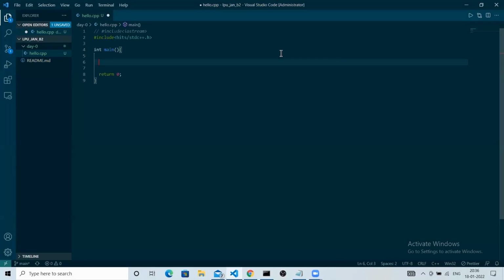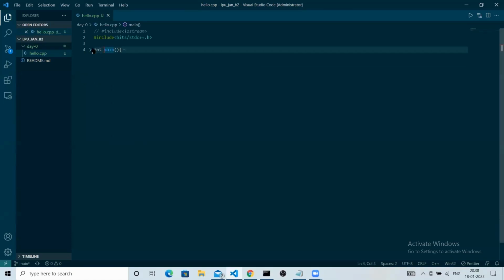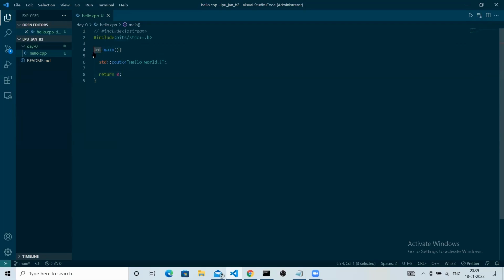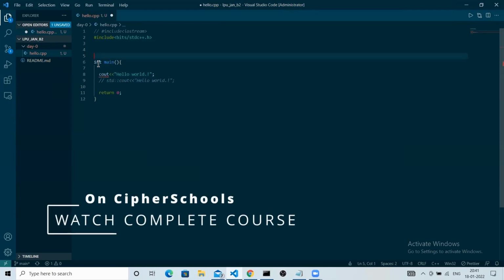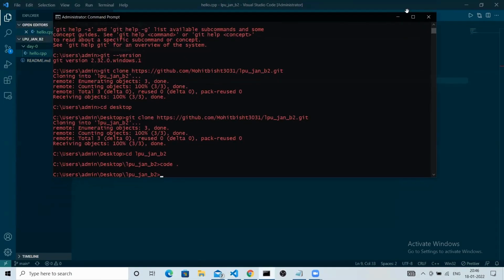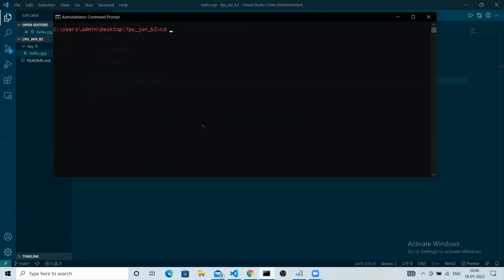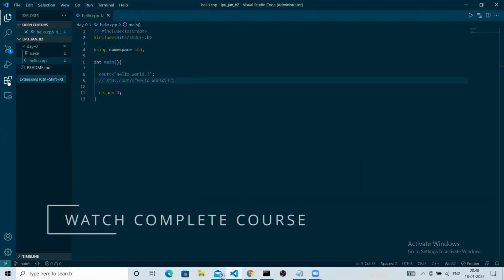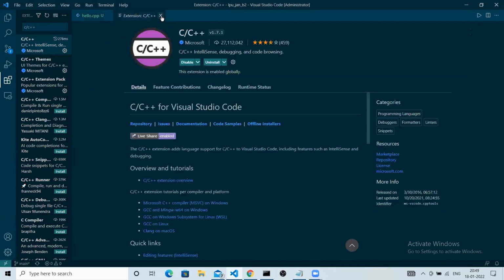Understanding C++ Compiler | Exploring the Main Function for Beginners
Ever wondered how the C++ compiler really works?

In this video, we'll take you through Understanding the C++ Compiler step by step.

We'll break down how c++ compiler works and plus, we'll focus on the Main Function - the starting point of every C++ program.

By the way, do check out full playlist CipherSchools for FREE